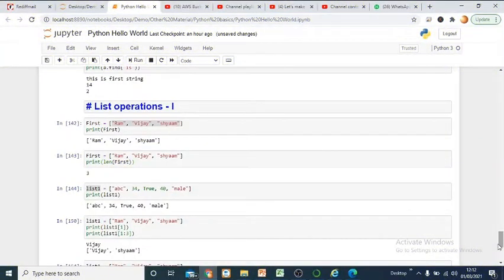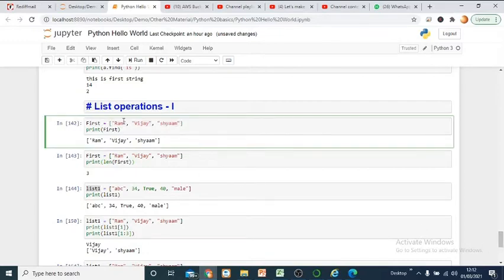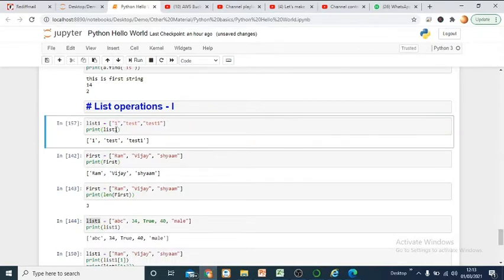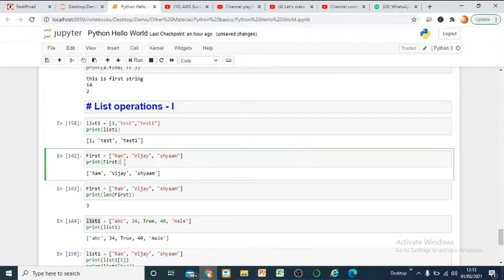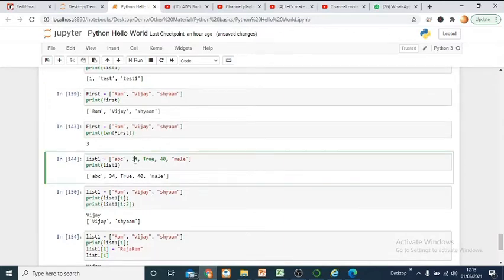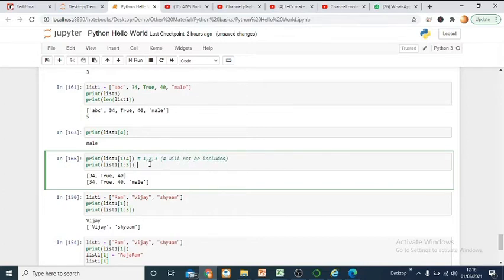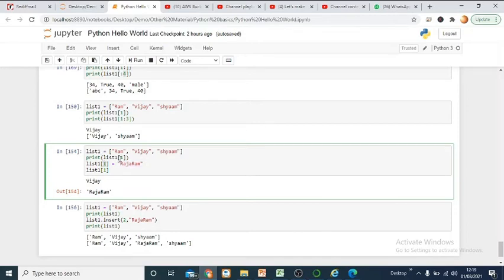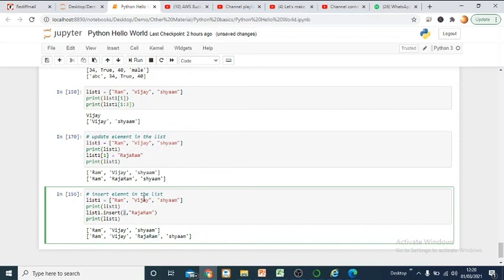12. List Operation - Part I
In this discussion, we will learn how we can create and operate on lists.